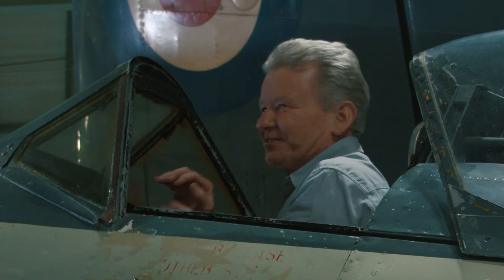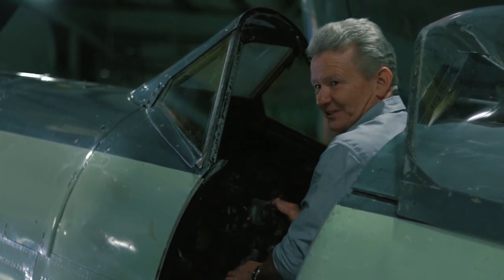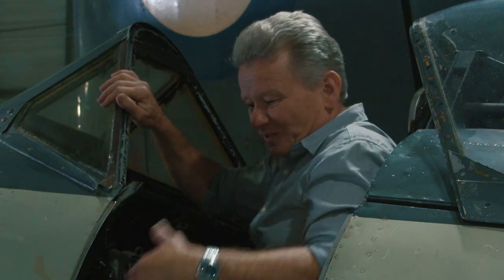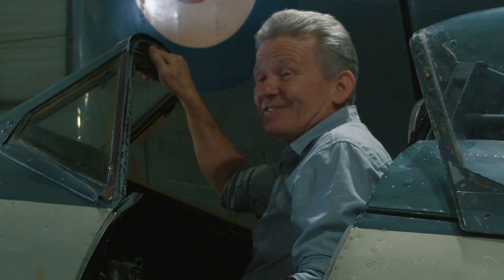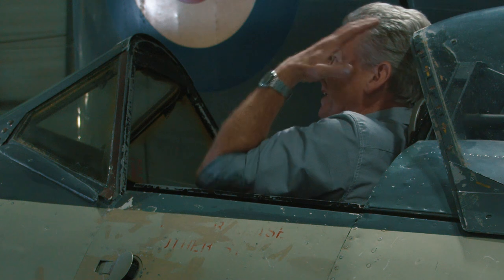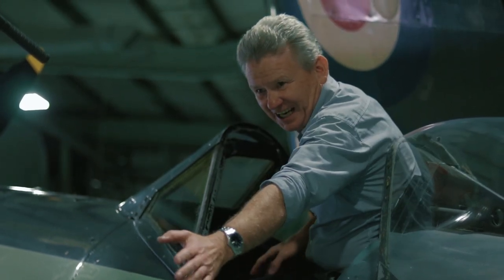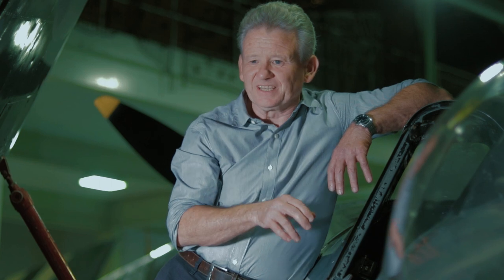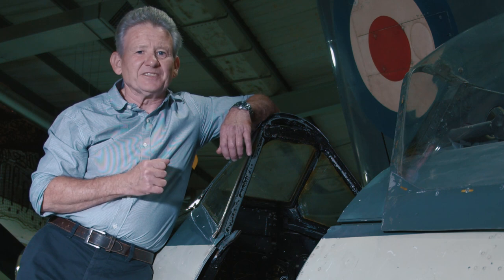The Battle of Britain: Seafire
Learn about one of the last remaining heroes of the Battle of Britain, the Seafire. The Seafire is the naval version of the famous Spitfire, adapted for use on aircraft carriers.